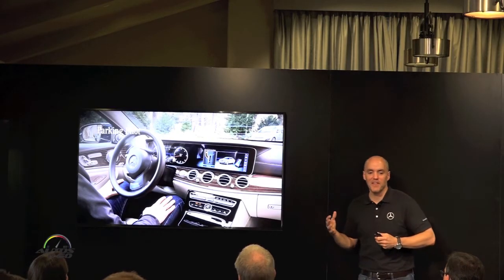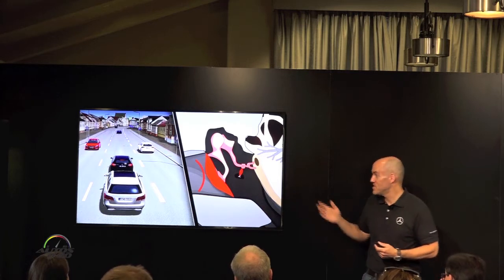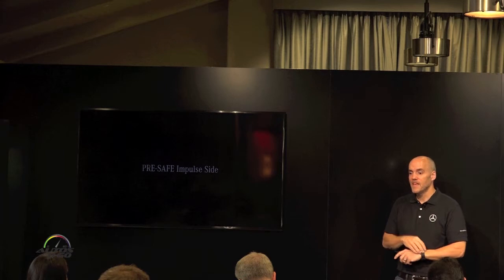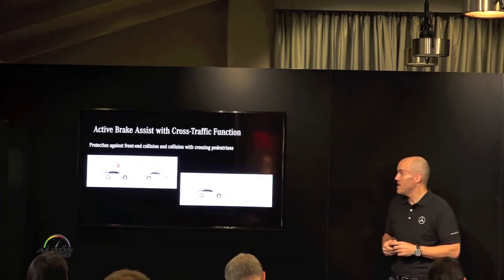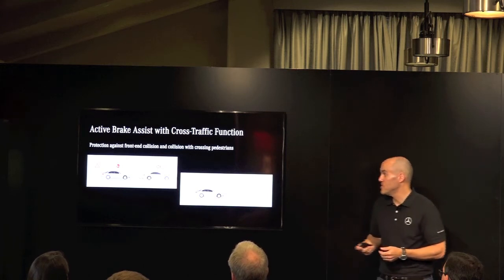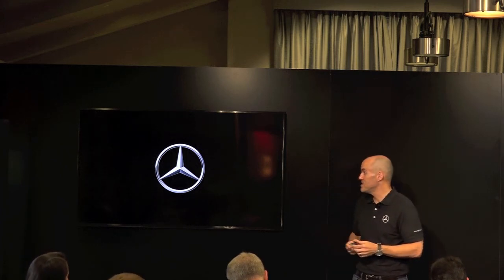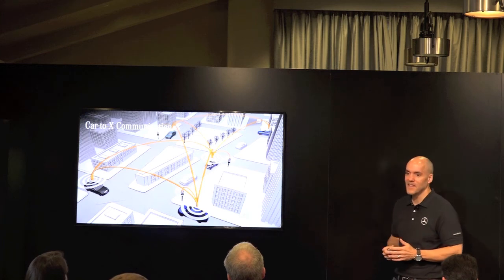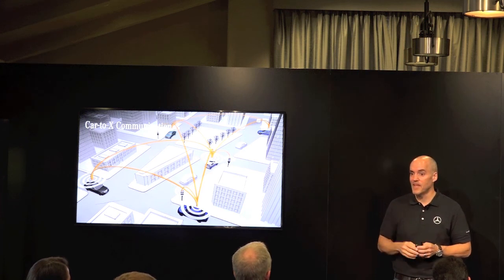2017 Mercedes-Benz E Class Safety and Connectivity Features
2017 Mercedes-Benz E Class Safety and Connectivity Features